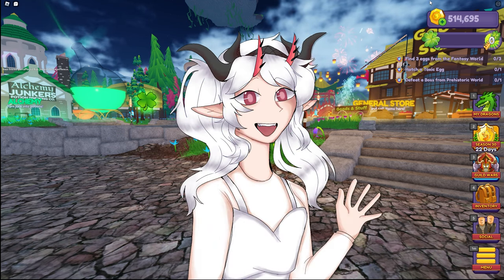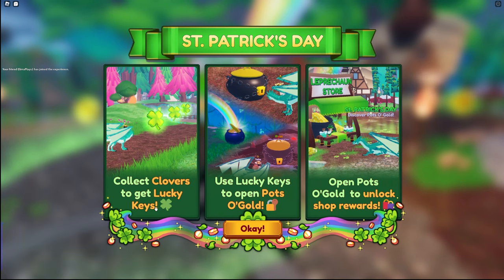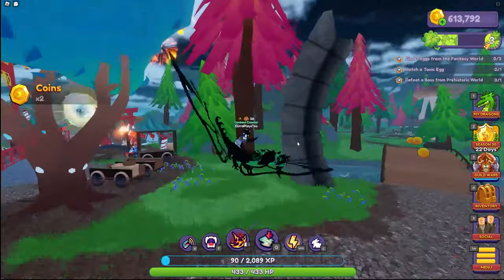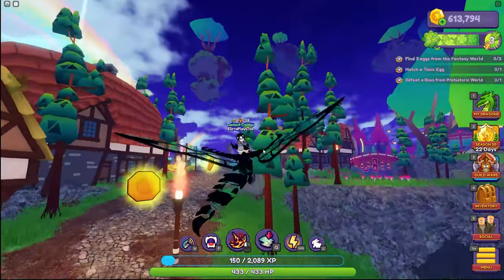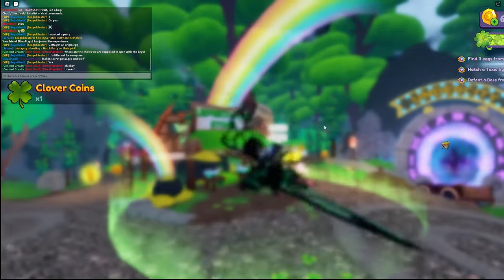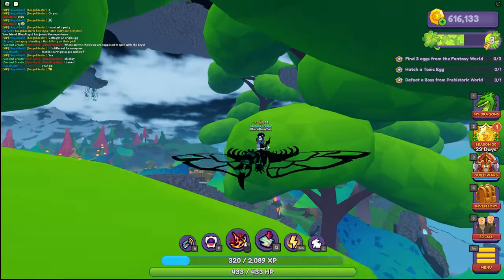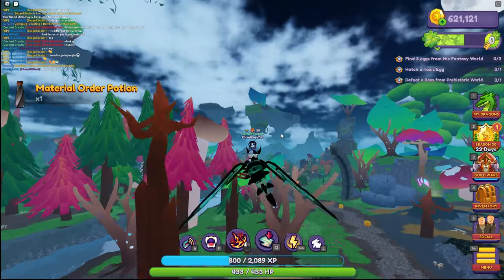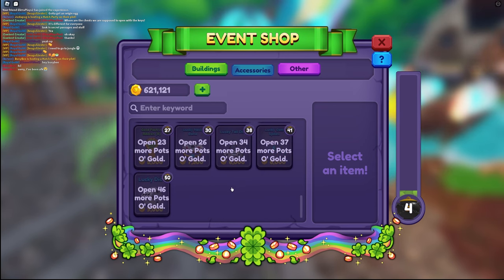All Pot o' Gold Locations (in Origins) and Exciting Updates! [Dragon Adventures - Roblox]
EDIT:  I missed a couple of places. There is one above on the floating island above and to the left of the prize wheel. It's in front of the tree.

Next, there is one behind a house at the edge of the map by a small waterfall. Follow the trail to the left of the food plots (if you're facing TOWARD the world portal). Turn right when you can. Go straight and up the hill when it forks. Follow the path past two mob areas and you'll run into a house. Behind that house is a chest spawn area.

St Patrick's Day and Daily login rewards are here!! Learn along with me on what to do and all the locations of the pots of gold (in Origins)! It turns out pots o' gold are in every world! Yay!!

NOTE: There isn't always going to be a pot o' gold in these locations. It's random, but this is where you'll find them if they've spawned.

00:00 Hi
00:19 Daily Login
01:00 St Patrick's Store
01:25 Clover Coins
02:25 I realize what happens when you collect Clover Coins XD
03:30 Pot o' Gold keys
04:45 Pot o' Gold locations
07:23 Store with some items open
08:19 Wrap up

Discord Boosters:

Echo
Komori
Posarion
Jacob=Me=Flag=Win
Skoodster
Mindset

My Information
Roblox Username: Elirra82
Profile Picture Art by Discord user phil!!!9807

Want in on the raid fun, too? and Discord announcements for information often. If you want to be in voice with us you'll need discord. Join below and hop in vc during a raid! :D It's as easy as that.

Are you a YouTuber? for personalized suggestions, to get you more clicks, right in your browser!

Dragon Adventures
🍀Open Pot O' Gold Chests for some lucky rewards!
🐲New Daily Login Dragon, Nyxavoid!
⭐Dragon Season 30 has come! New Dragon, Fleurianthus!
🖼️Finish Shan's Missions to unlock pieces to the Lunar New Year Puzzle!
⭐Favorite the game and join Sonar Studios' for in-game rewards!

Embark on the adventure of a lifetime in Dragon Adventures, the ultimate pet dragon taming RPG! Explore breathtaking worlds filled with majestic dragons and hidden treasures. Will you rise to become a legendary dragon master?

🗺️Explore unique worlds and unlock their secrets
🐲Discover over 100 unique dragon species!
🥚Uncover, collect and HATCH eggs
🥚Raise your dragons from birth
🏠Design your own dragon lair
🐉Grow MASSIVE dragon species
💨Soar high and run fast with your dragons
🔥Defeat your enemies
🏆2020 Bloxy Award Winner for Favorite Map